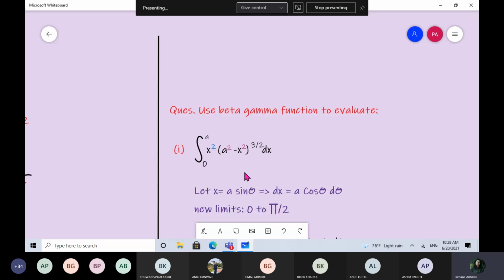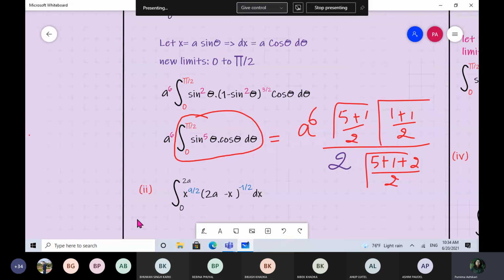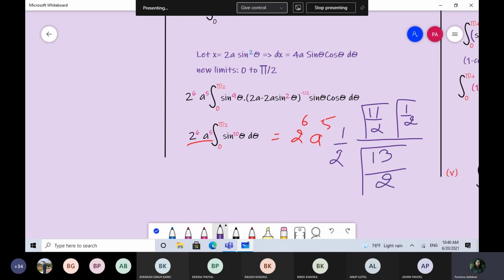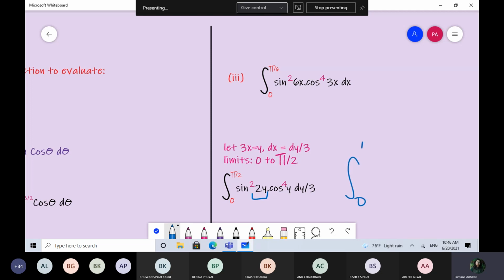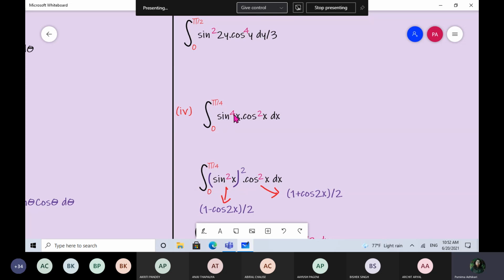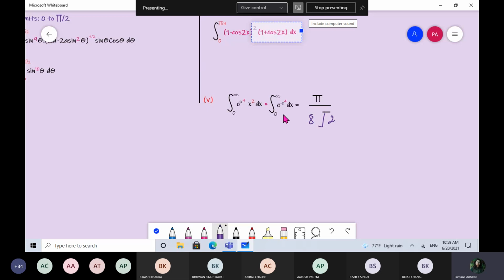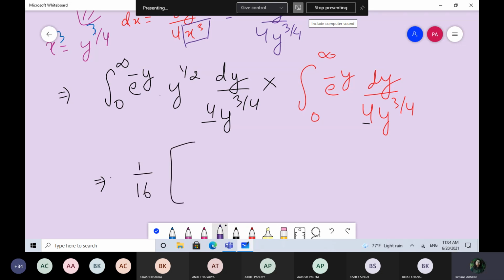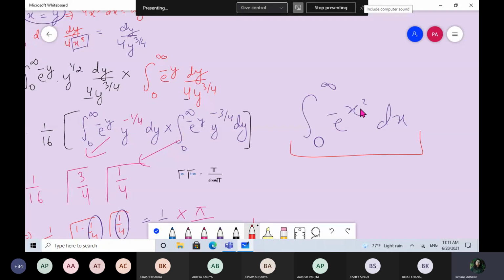beta and gamma functions | Engineering math I | Bachelor in engineering I part4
HELLO STUDENTS;
Today we discuss about Reduction Formula  and beta gamma functions
 Indeterminate Forms
Rolle"sTheorems
Differential under integral sign
the ellipse
analytical geometry